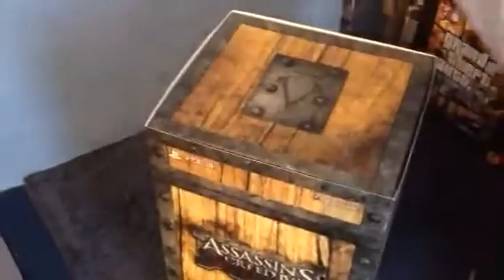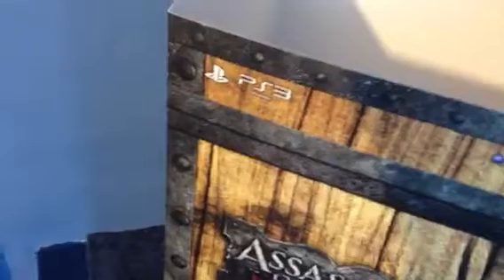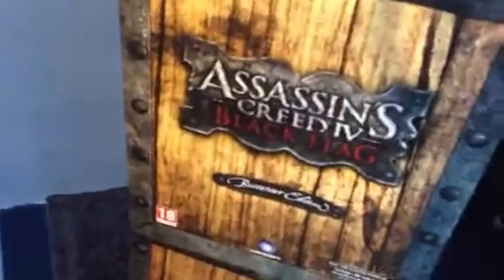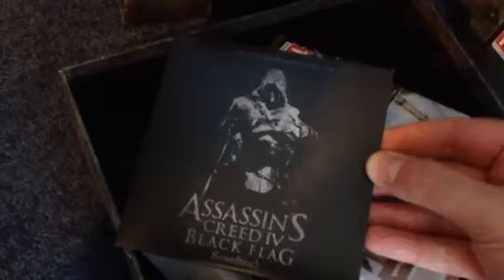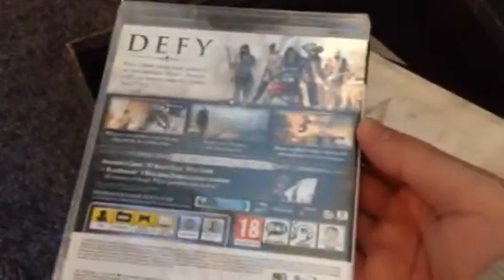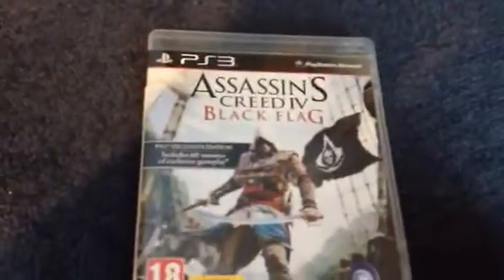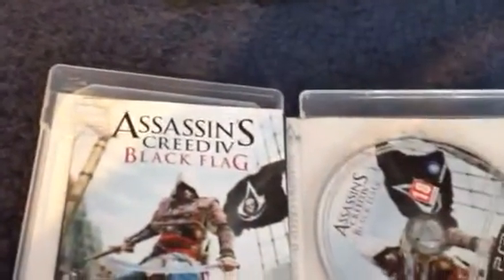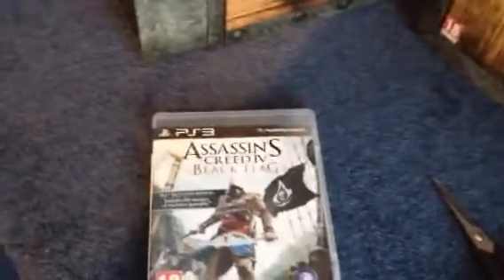Assassins Creed IV Black Flag Buccaneer Edition Unboxing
My unboxing of Assassins Creed IV Black Flag Buccaneer Edition for the ps3